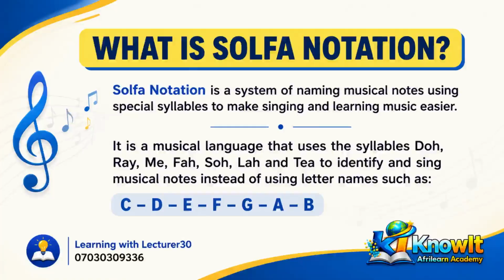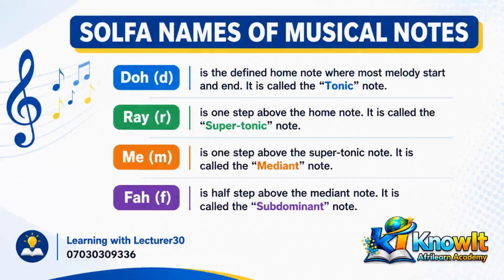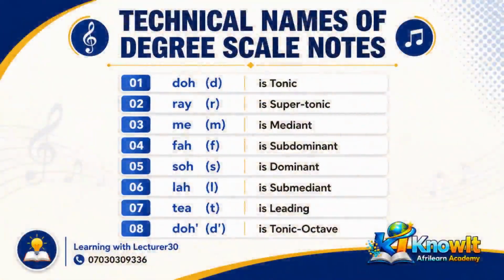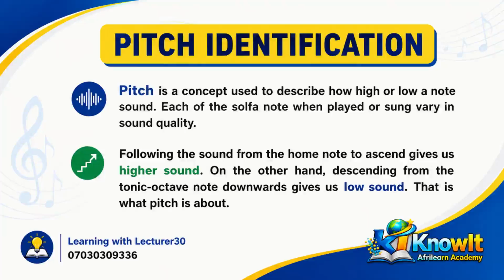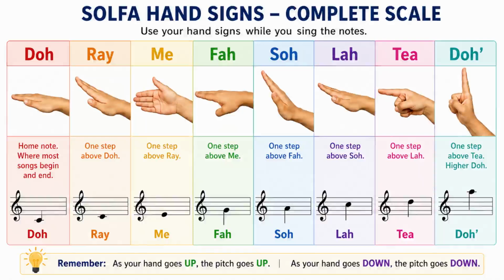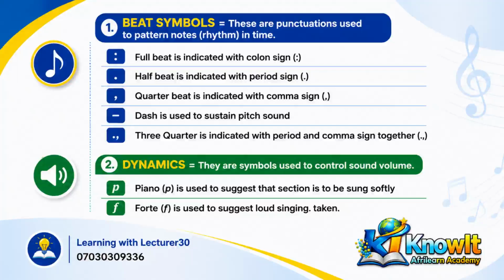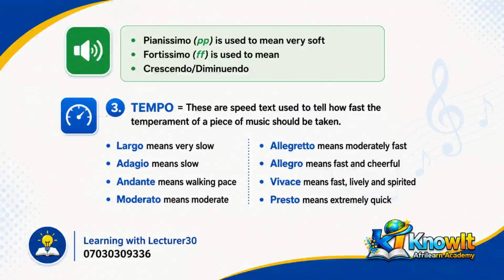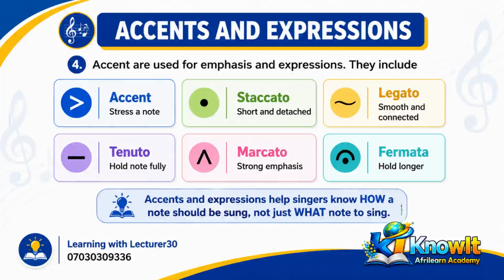Understanding Solfa Notation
This video explains what solfa notation is. It identifies and explains the solfa version of music notes instead of using musical letters. Different classification of time signature and examples were discussed. The overall idea of the video is to teach choristers how to make meaning from every solfa music notation seen on paper.